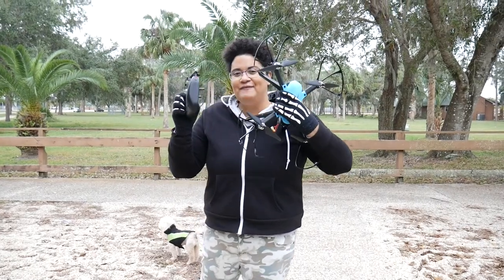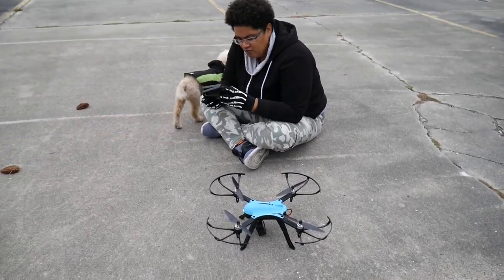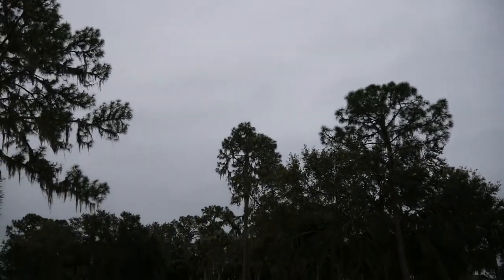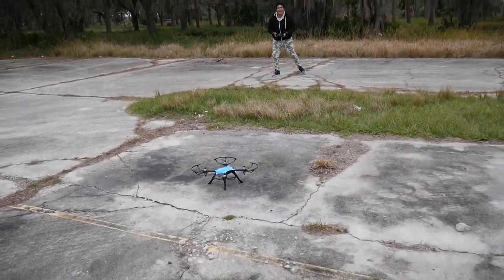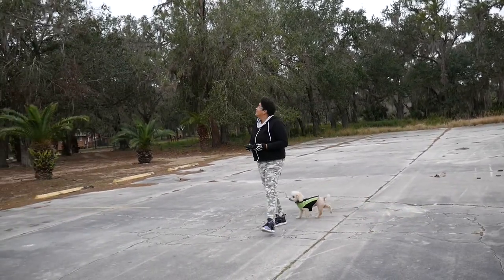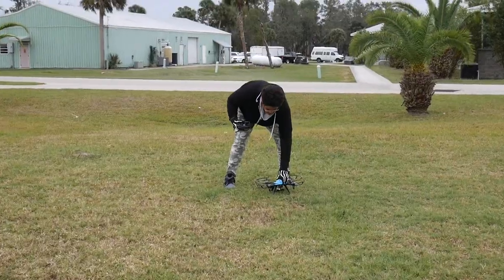My First Time Flying A Drone | F100 Ghost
I got an F100 Ghost Drone for Christmas. This was my first time flying it. There are lots of crashes lol

JenAdventuresTV

Follow my adventures on Instagram: @jenmsumba

Tweet Tweet: @jmsumba